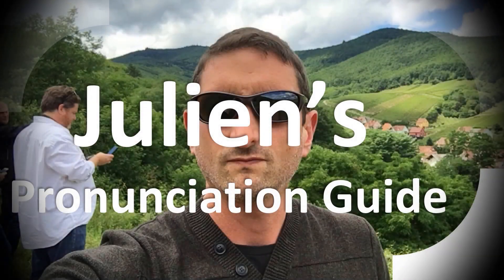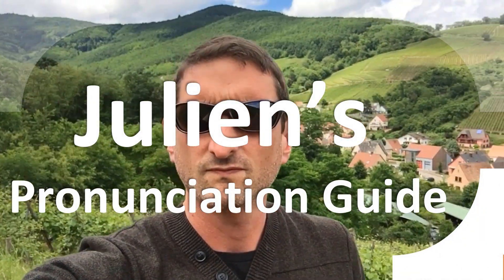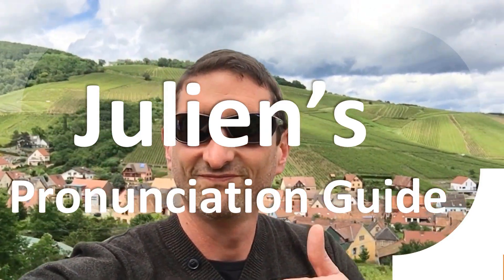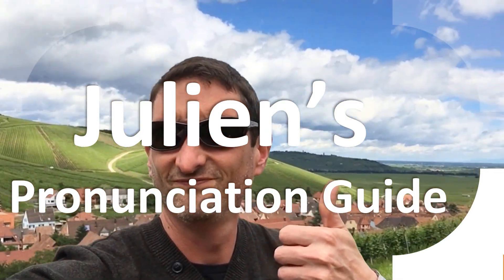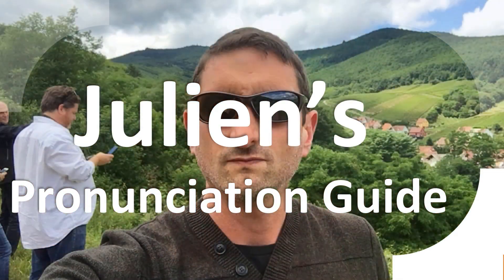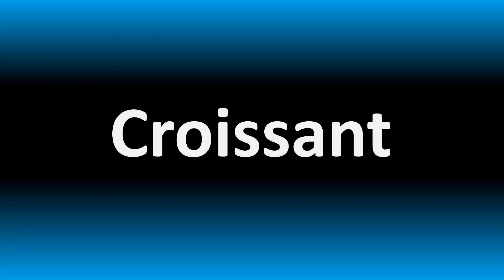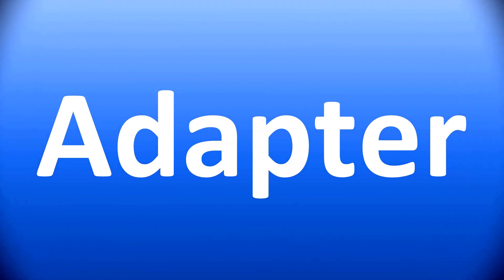How to Pronounce Adapter (correctly!)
Welcome! Here you will hear How to Pronounce Adapter (correctly!) i.e. the “correct” pronunciation.

You can skip the intro through the time stamps below:
00:00 - Pronunciation Intro
00:15 - How to Pronounce Adapter (correctly!)